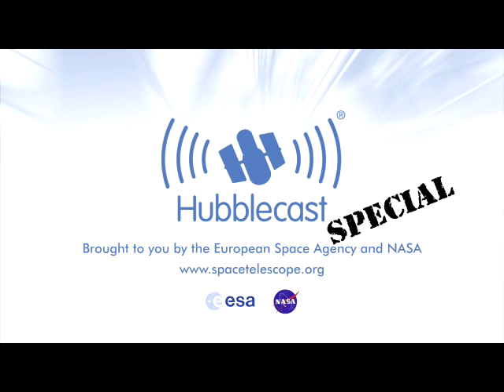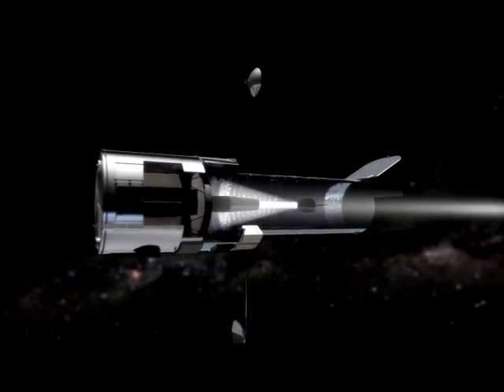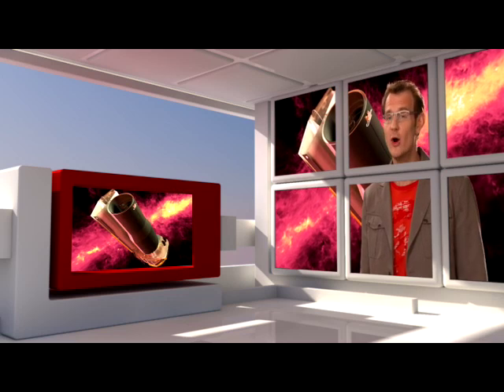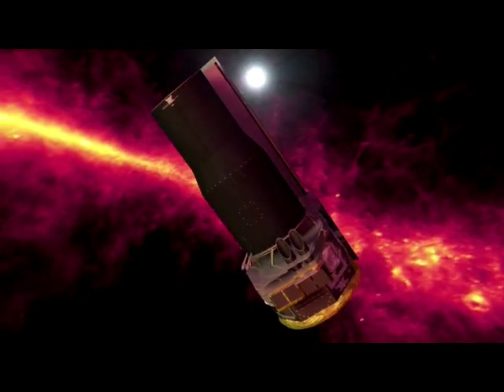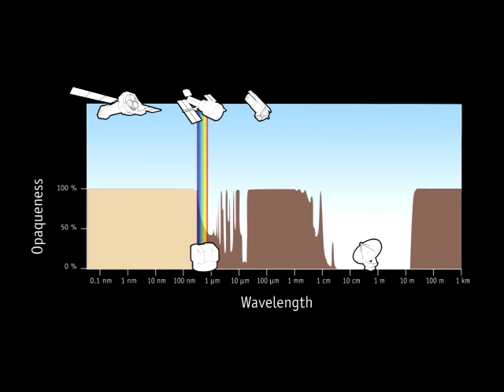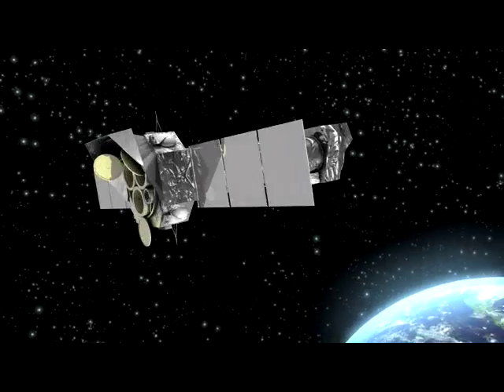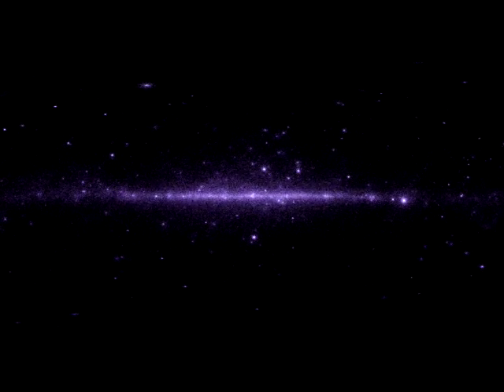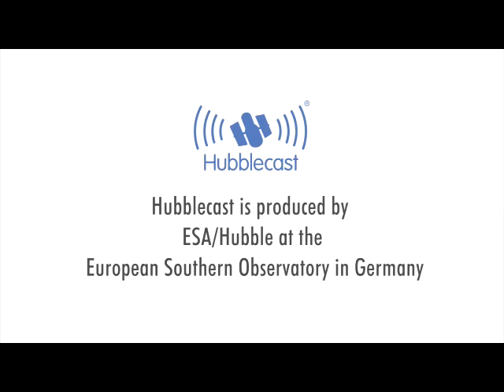Hubble Cast Special- Beyond Earth Part 6 of 7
Science news and Community web site.